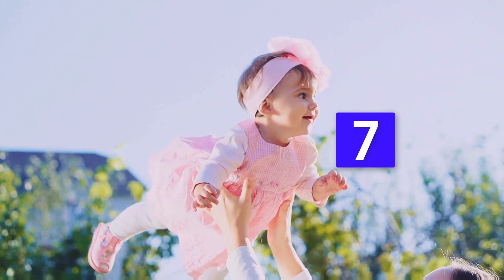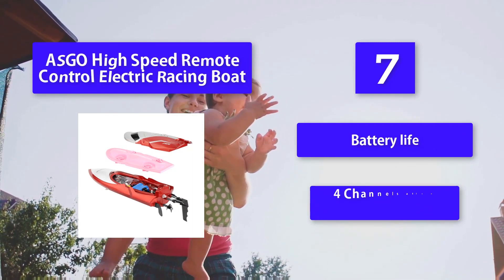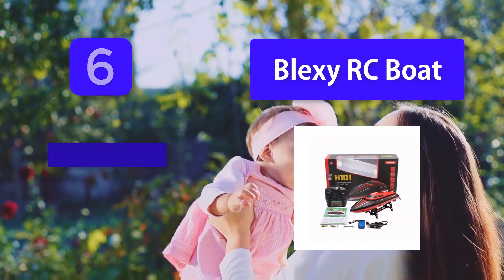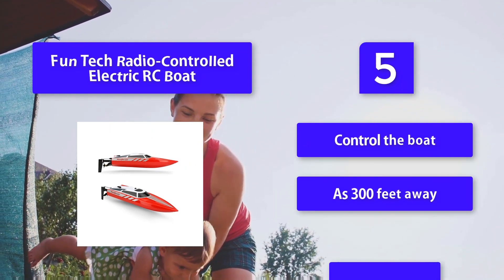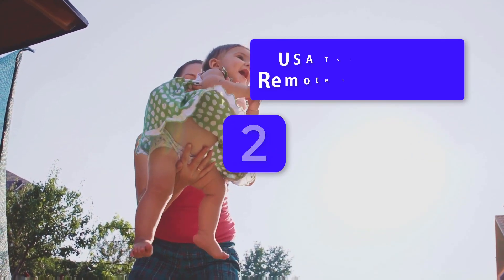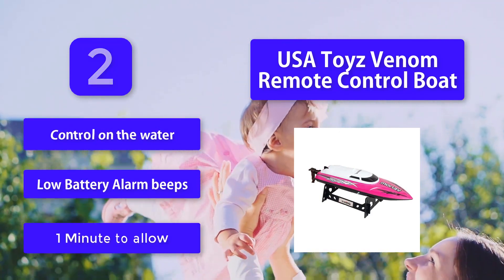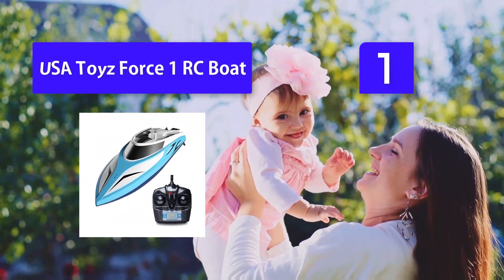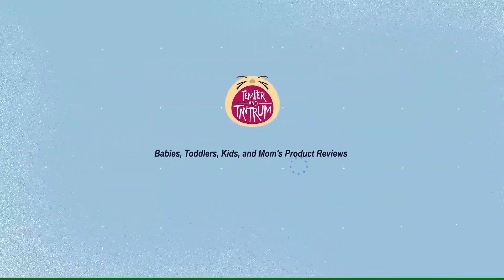Top 7 Best Remote Control (RC) Boats in 2018 For Your Kids & Toddlers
Our complete review, including our selection for the year's 7 Best RC Boat   in 2018, is exclusively available on Temper And Tantrum.

These 7 Best RC Boat  in 2018 Video Buying Guide Included Products Are:
#1. USA Toyz Force 1 RC Boat
#2. USA Toyz Venom Remote Control Boat
#3. King Pow RC Boat
#4. ToyPark High-Speed Electric RC Boat
#5. Fun Tech Radio-Controlled Electric RC Boat
#6. Blexy RC Boat
#7. ASGO High Speed Remote Control Electric Racing Boat

One of the most popular items on children’s wish lists is anything controlled remotely. Kids love RC toys because they are in control of the action. Everything from RC dinosaurs to RC cars/trucks to RC boats are available for children of all ages.

One of the best gifts I ever gave to my grown husband and brother were RC dump trucks. Just like the big kids they were, that Christmas Day was spent moving dirt around the back yard! This was over 30 years ago – and RC toys are still going strong.